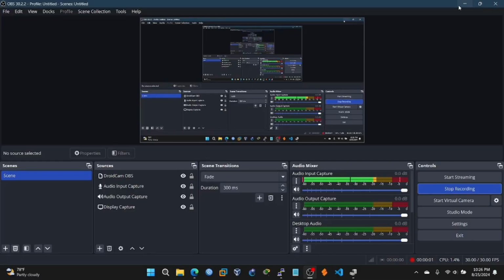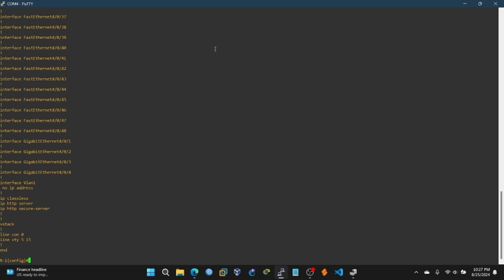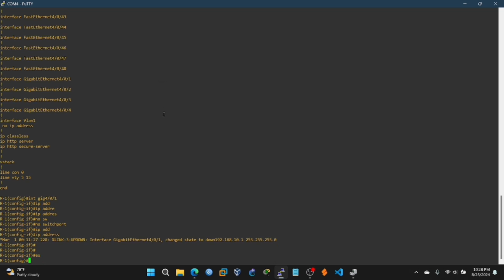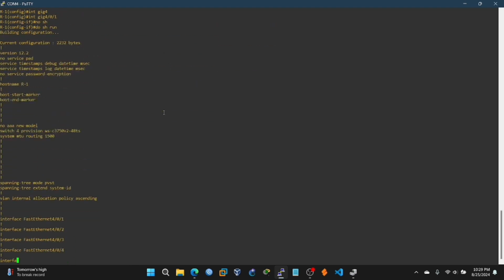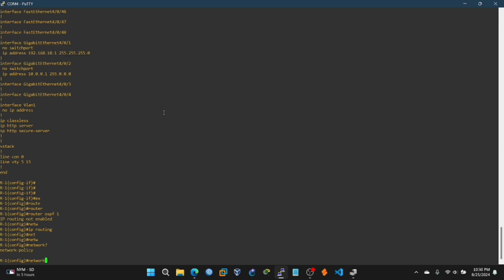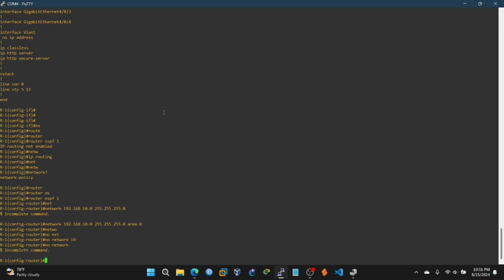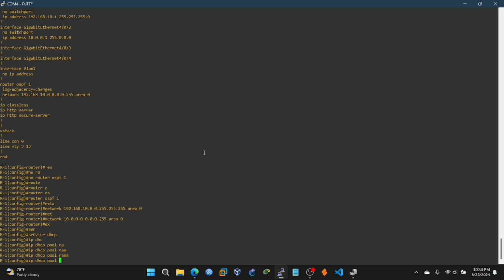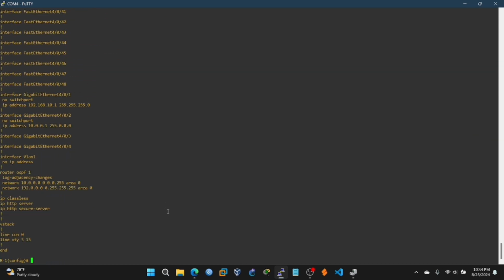task 2, configure cisco router real device, ospf routing